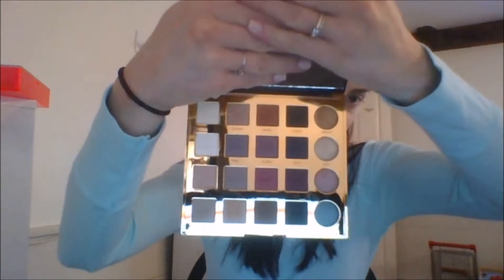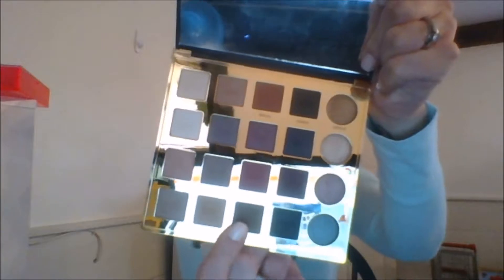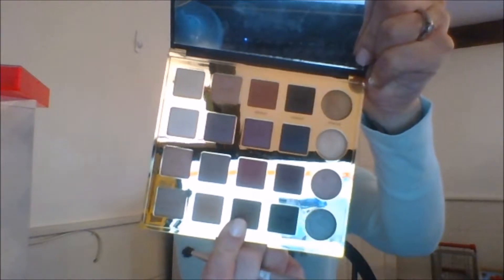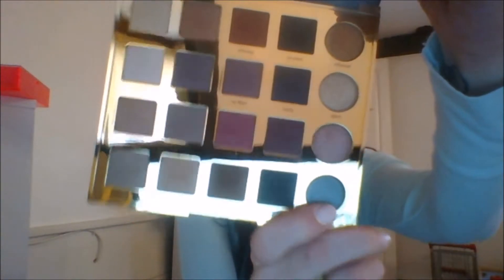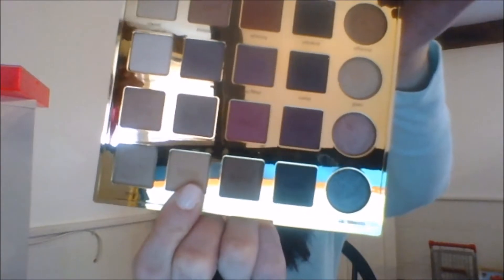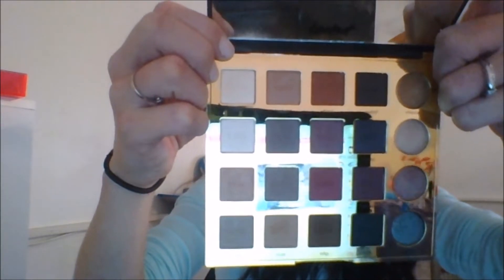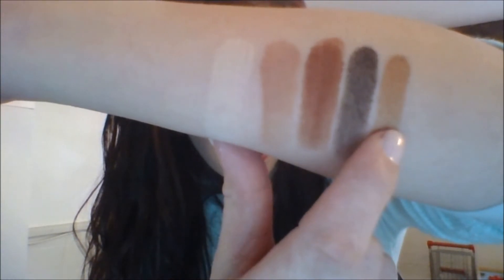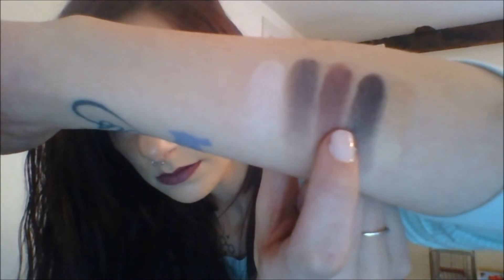Tarteist Pro Palette Tutorial and Review!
I hope you like this tutorial and review!
Products used:

tarte Tarteist™ Pro Amazonian Clay Palette

theBalm Crease, Love and Happiness Double-Ended Makeup Brush, Multicolor

theBalm Give Crease a Chance Double-Ended Eyeshadow Brush, Multicolor, Onesize

tarte Tarteist™ Creamy Matte Lip Paint - Fomo